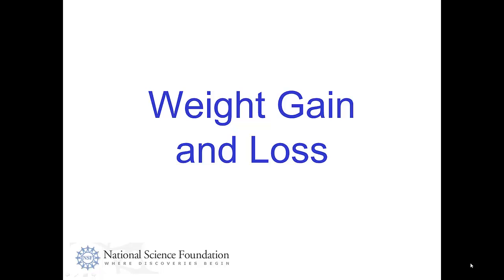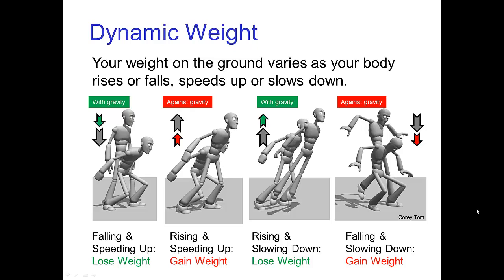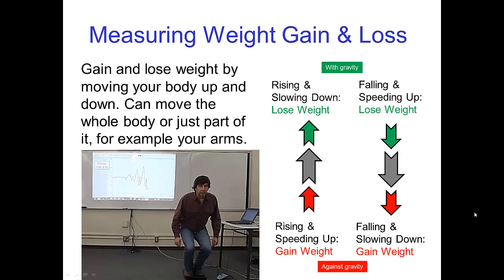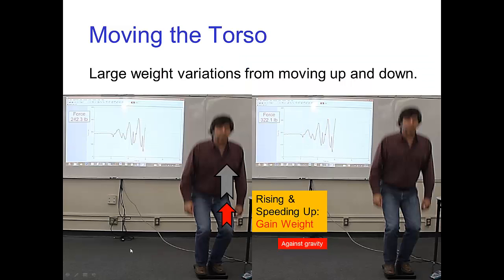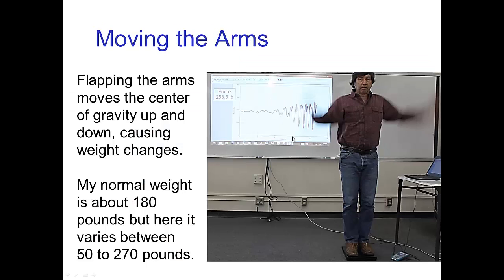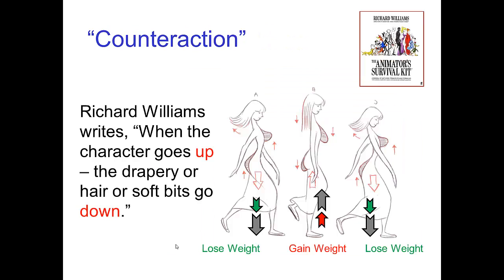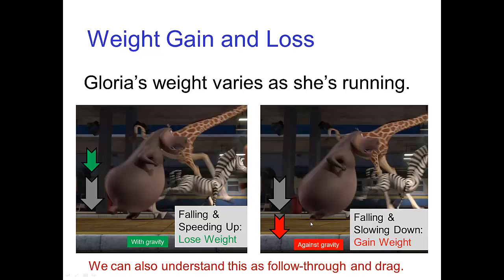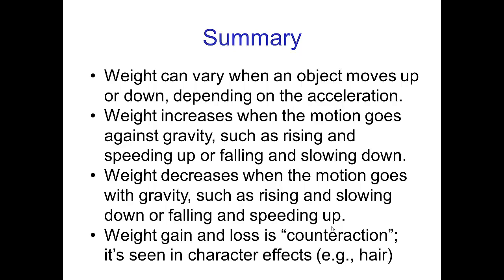Weight Gain and Loss (Old Version)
Tutorial on Dynamic Weight, also known as Counteraction.